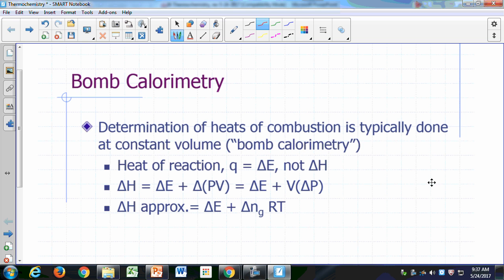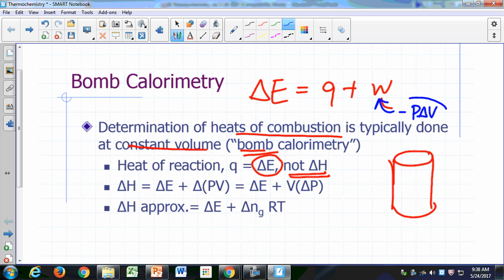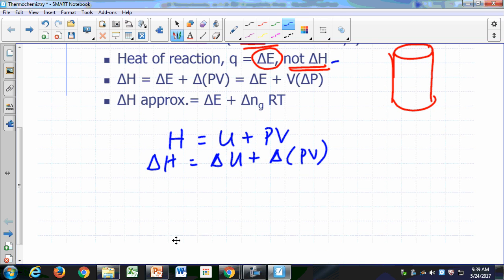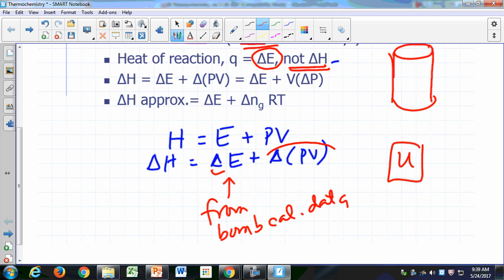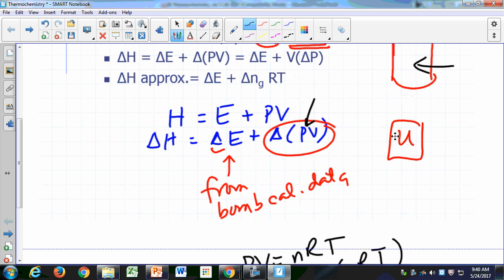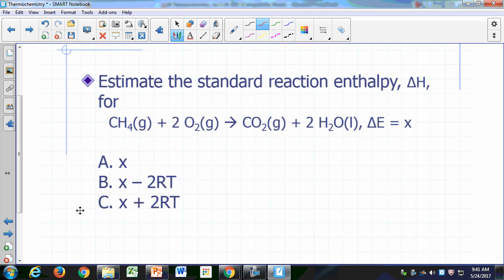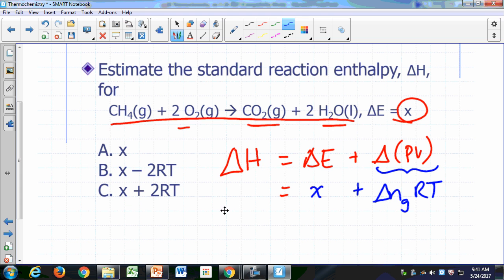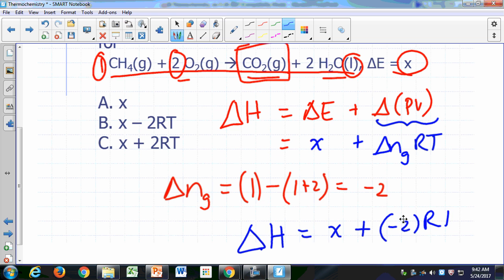Thermochemistry 9 - Bomb Calorimetry - 4m:58s